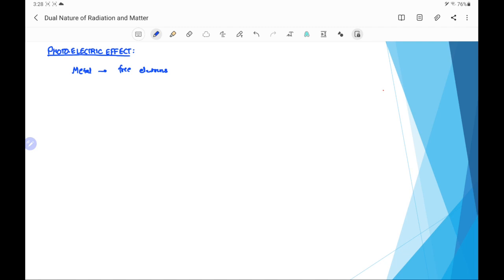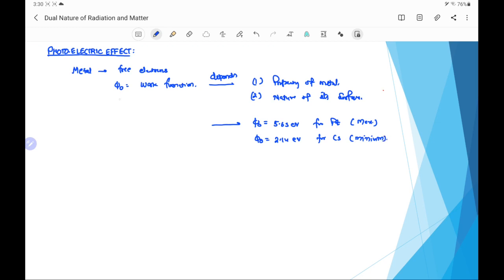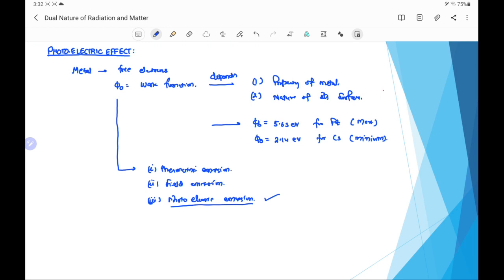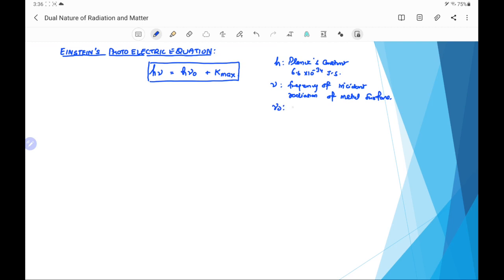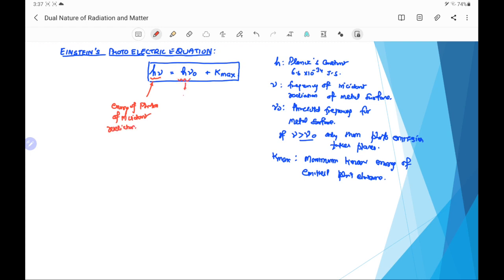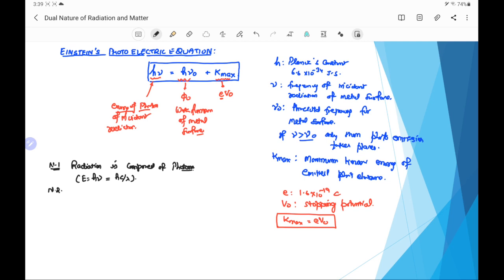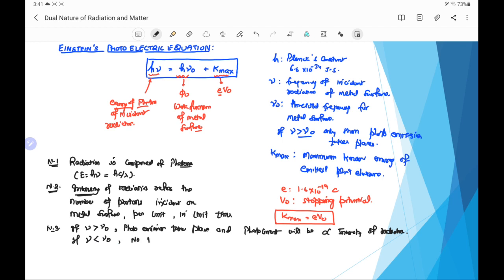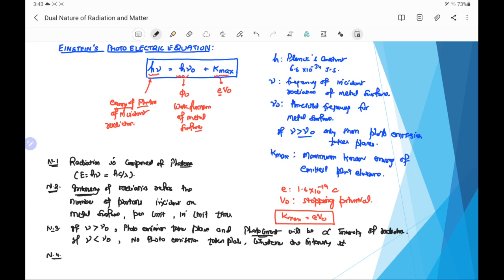Dual Nature of Radiation & Matter - 5. Photoelectric Effect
This video explains the following :
1) Photoelectric Effect
2) Work Function and Threshold frequency
3) Type of Emission: i) Thermomic emission ii) Field Emission iii) Photoelectric emission
4) Einstein's Equation for Photoelectric emission
5) Maximum Kinetic Energy of emitted electron and Stopping Potential
6) Photon and its Energy
7) Intensity of Radiation